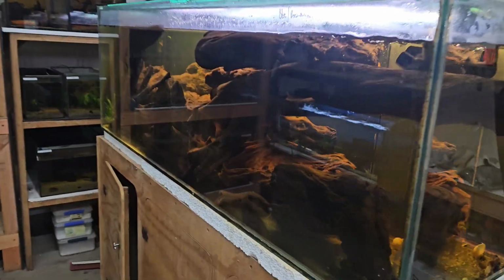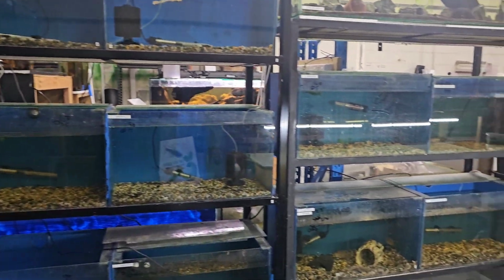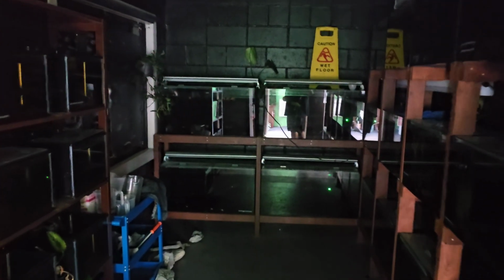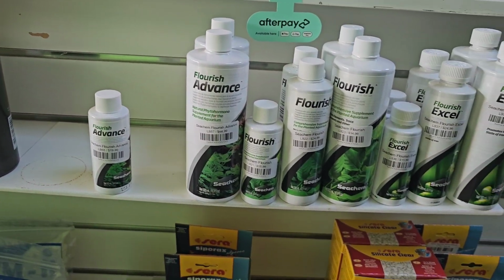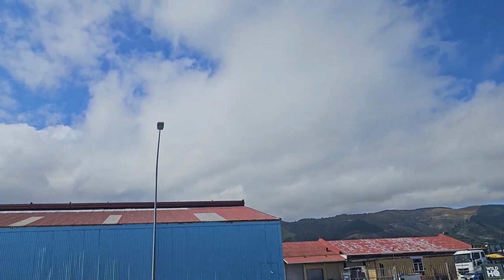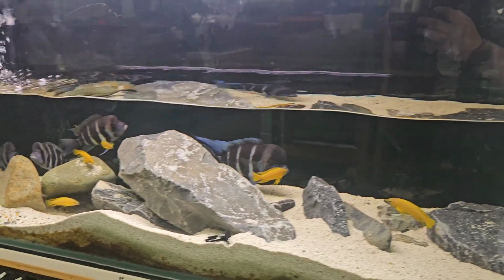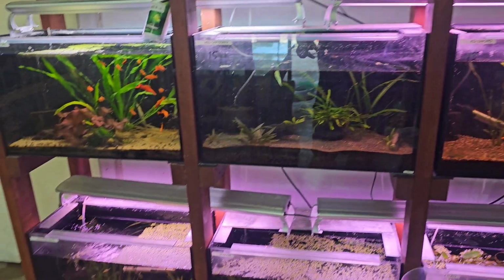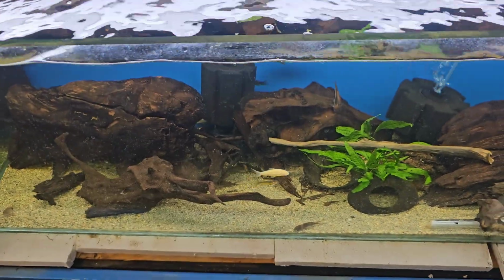Big Boy Bad Boy | Player One Has a New Record | So Fresh and So Clean, Clean 257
Welcome to our day in the life running a tropical fish store series, where we dive into the colorful and exciting world of running a tropical fish store! Join us on this aquatic journey as we share the ins and outs of our daily operations, provide essential freshwater fish care tips, and showcase our stunning collection of exotic and vibrant fish. Whether you're a seasoned aquarist or just starting out in the aquarium hobby, our channel is the perfect place to learn and get inspired.